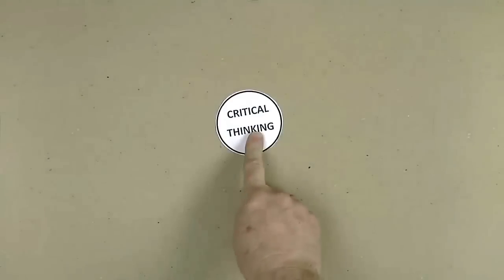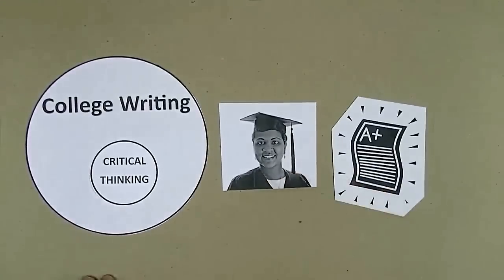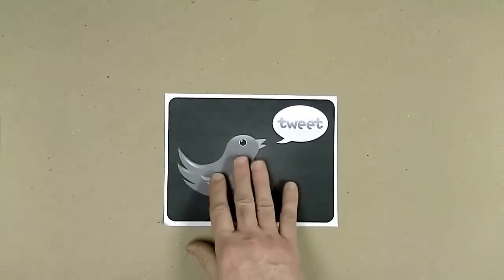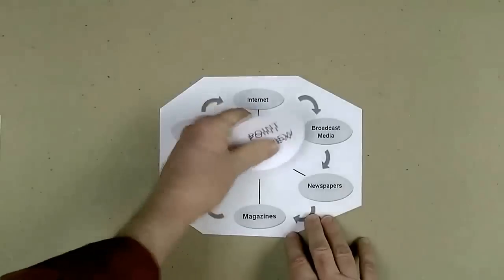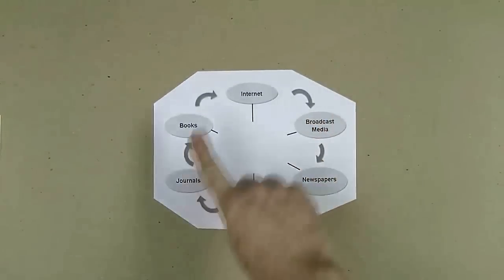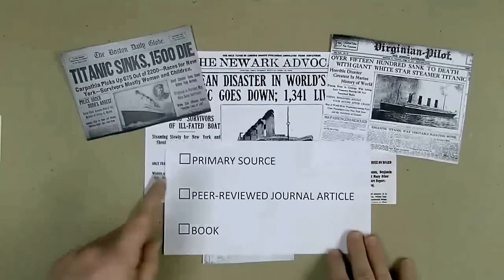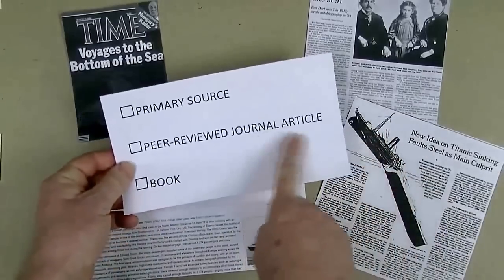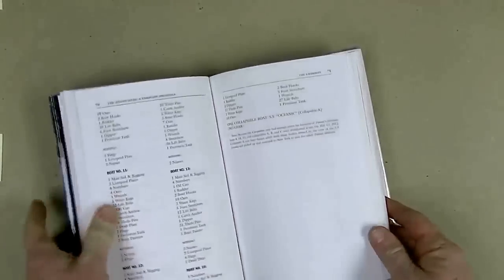Information Cycle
Meet your true information need: Use the Information Cycle to get the right sources for your college paper.

A Creative Commons licensed video tutorial from the Ray Howard Library at Shoreline Community College in Shoreline Washington.

Open source music "Grapes" from ccmixter.org.